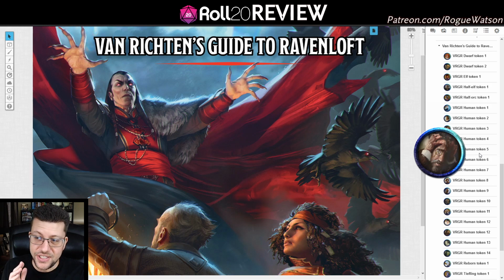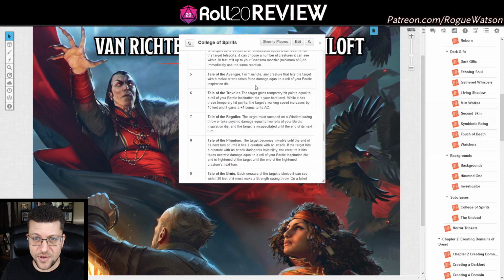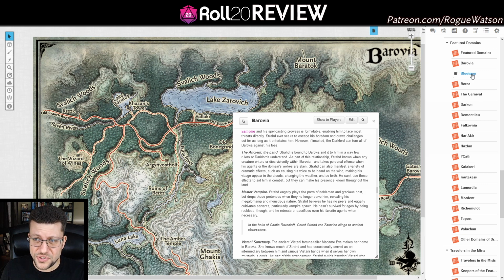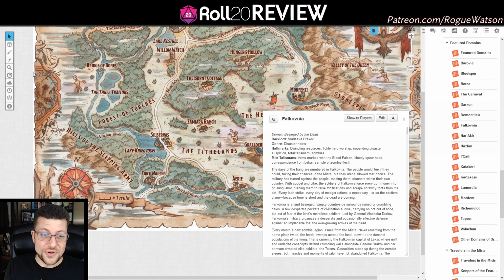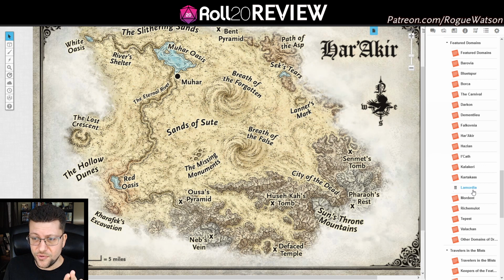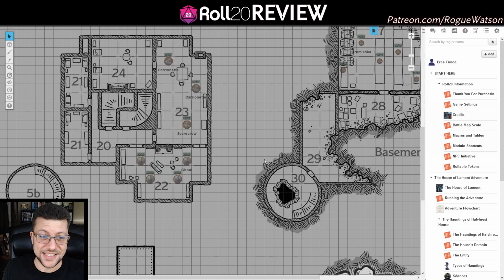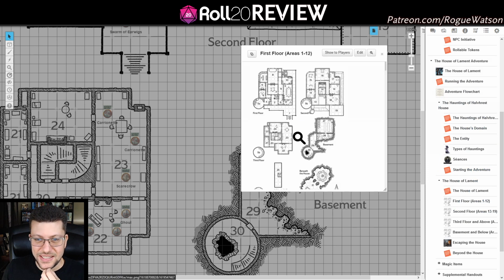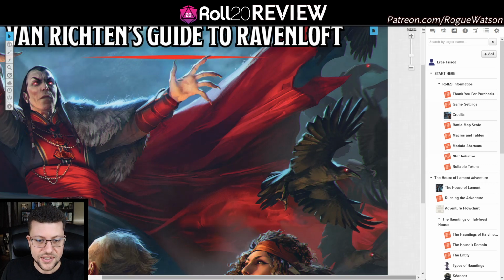Roll20 Review - Van Richten's Guide to Ravenloft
Review of the Roll20 bundle, Van Richten's Guide to Ravenloft. Designed by Wizards of the Coast, adapted by Roll20.

MAJOR SPOILERS - DM's only!